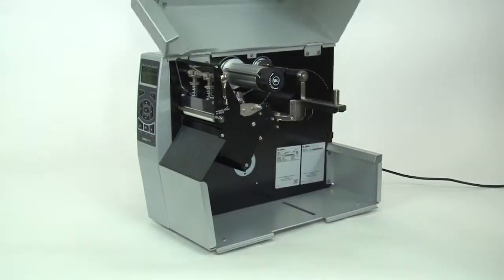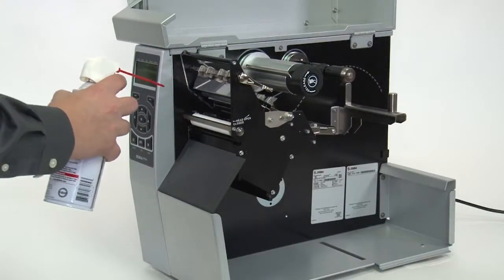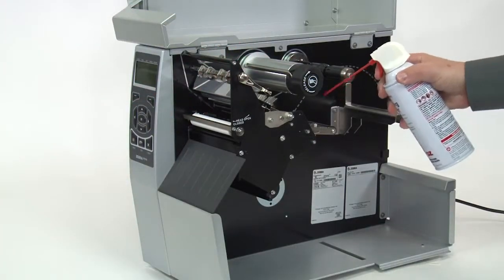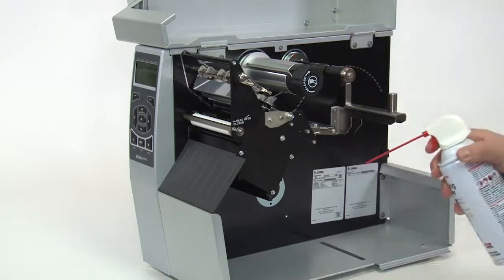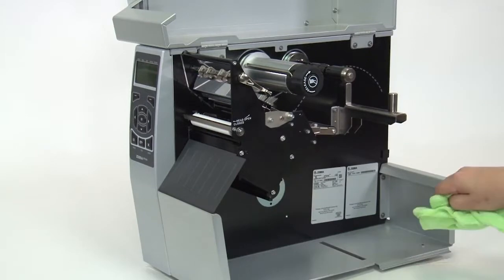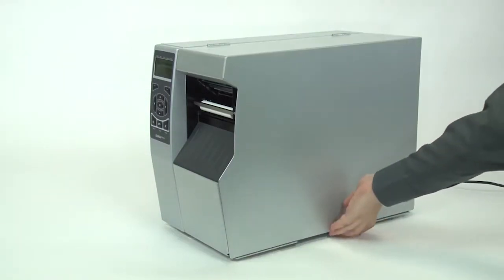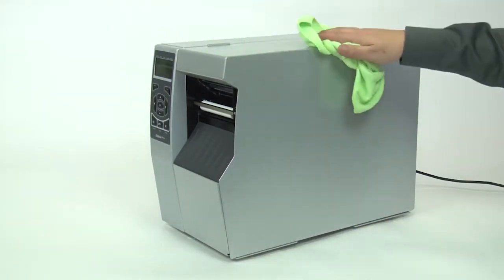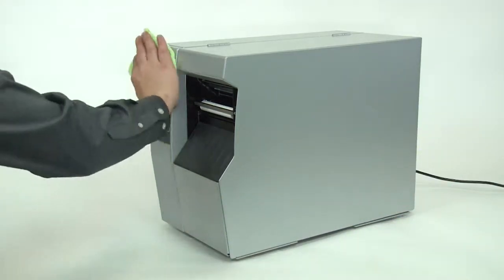Zebra ZT510 - Media Sensor Exterior Cleaning Tutorial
Weber Packaging Solutions is a world leader in manufacturing labels, labeling systems and coding solutions. Our innovative labeling systems can improve your production efficiency and our wide range of labels can improve your brand appearance. Add in our Markoprint ink jet systems for date coding and other variable information, and you have a complete solution for automating your production identification.